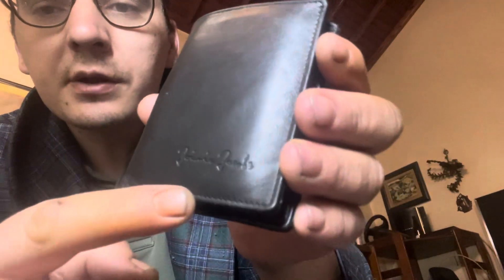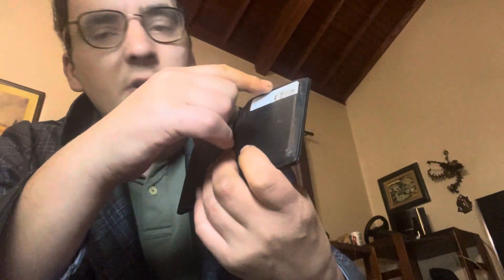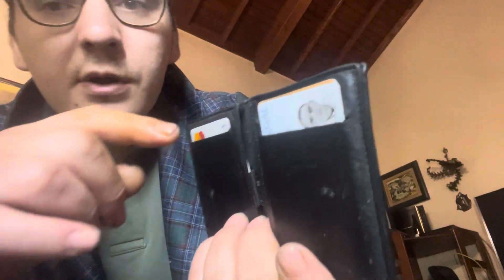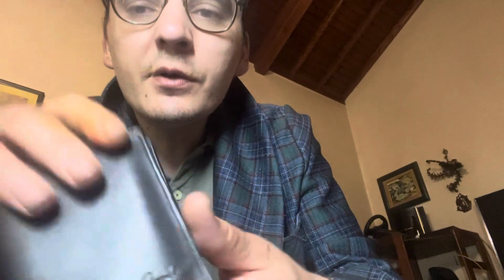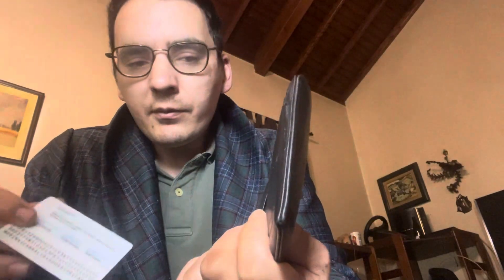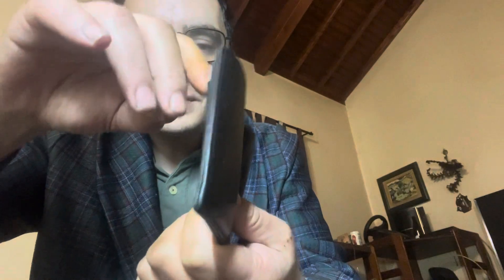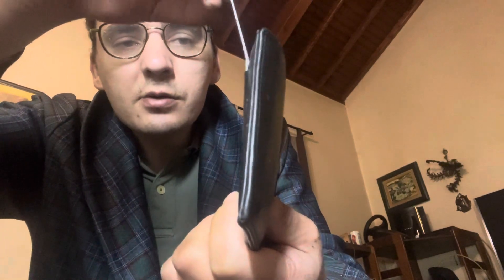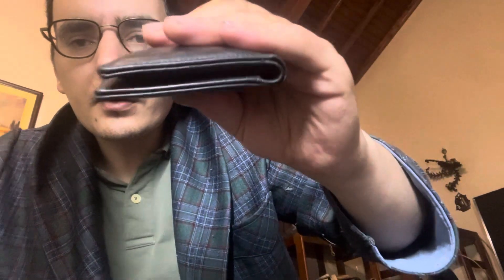Jaimie Jacobs Slimstar Wallet (+ 1 Month Review) in ENGLISH